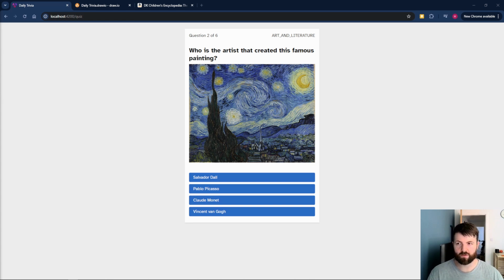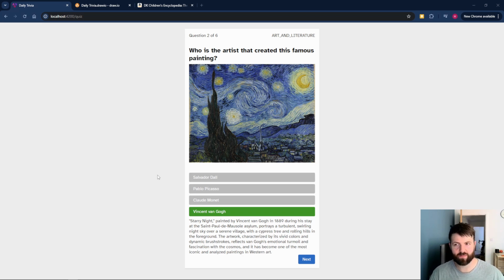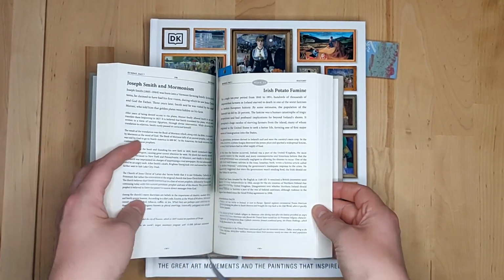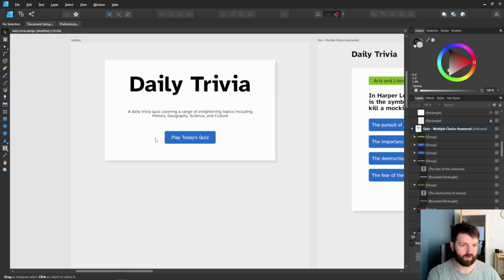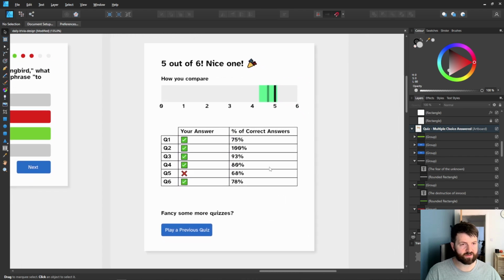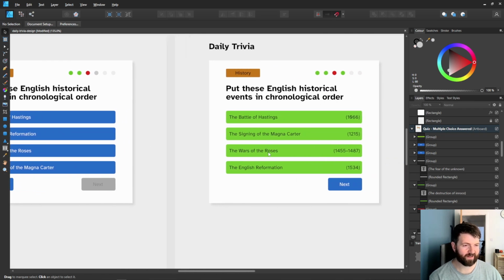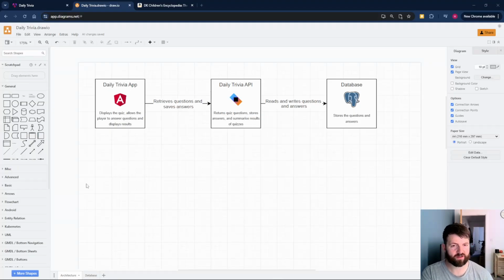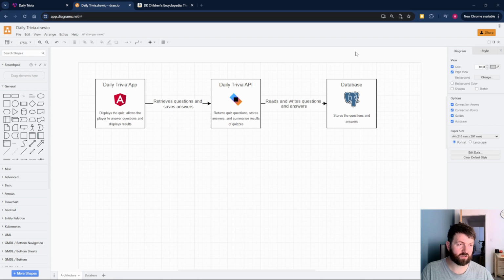Daily Trivia Quiz 1 Export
Introduction to a Daily Trivia Quiz project I'm working on. The main goal of the project is to create a quiz that gives people a little taste of a variety of topics such as history, geography, science, art and literature.